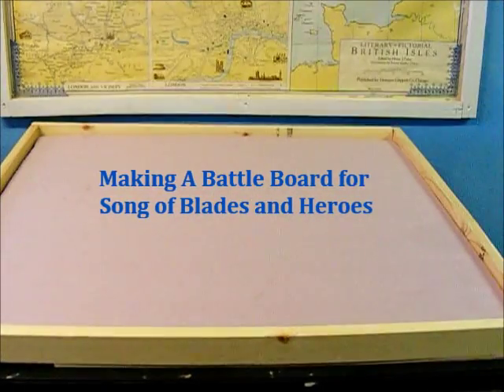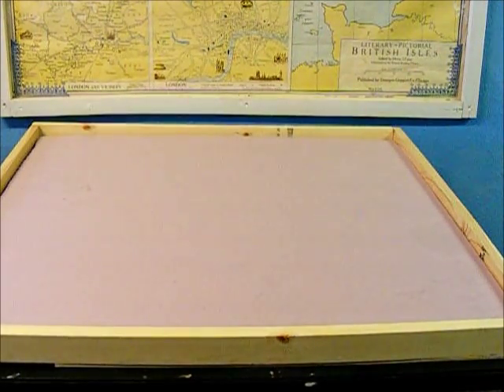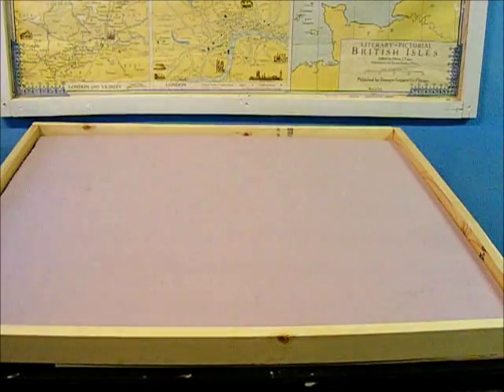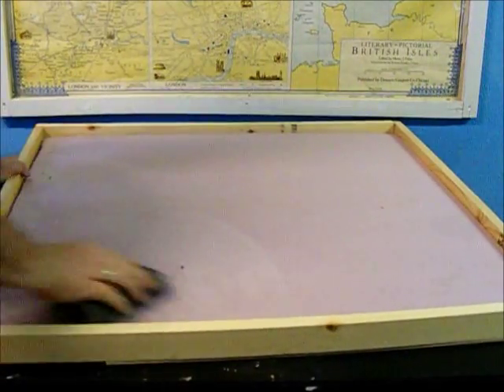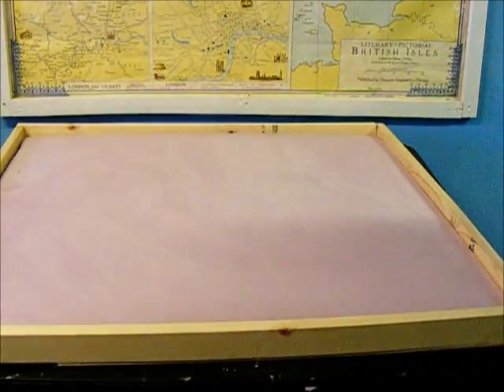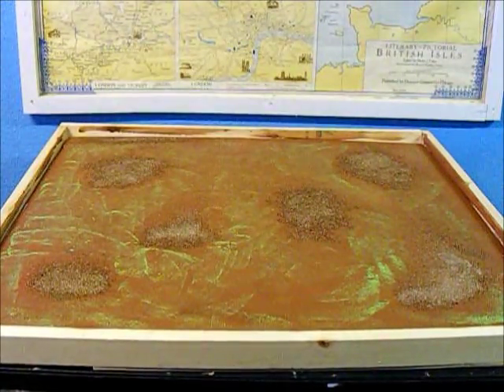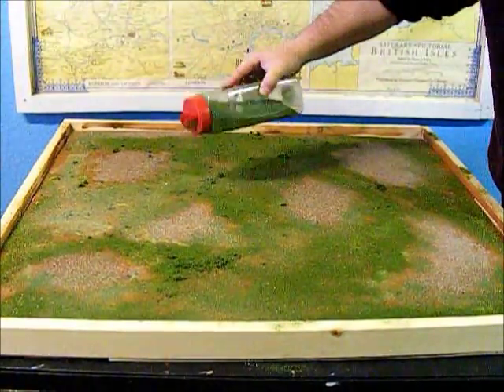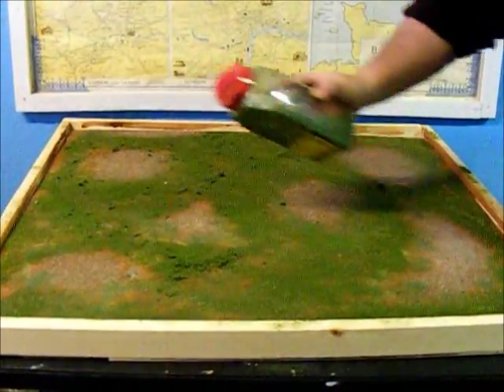Battle Board for Song of Blades and Heroes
A simple battle board for Song of Blades and Heroes and other small-scale or skirmish-level wargames.